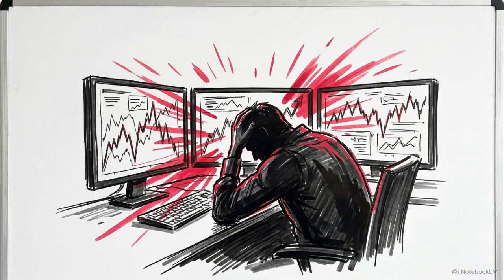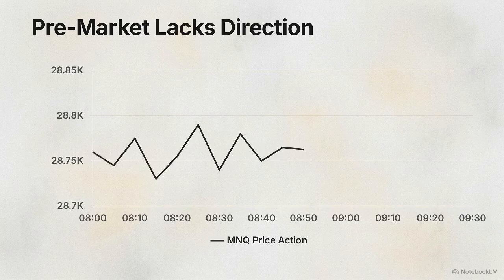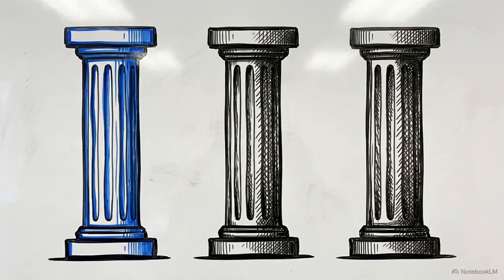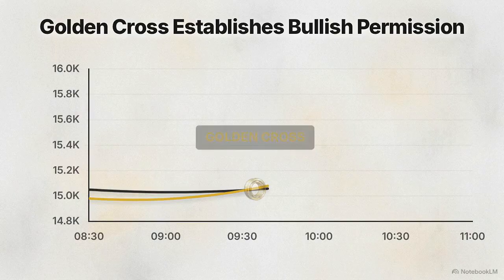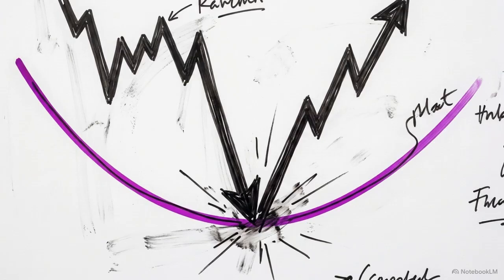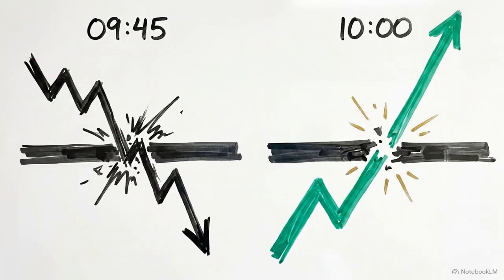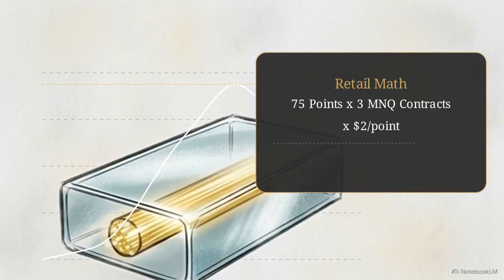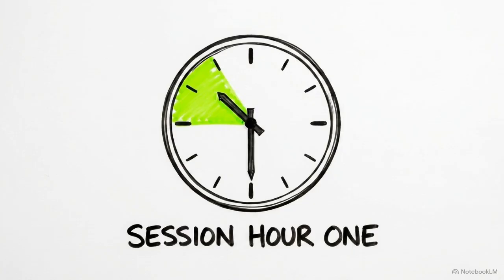MNQ Momentum The 2026 Golden Cross Strategy